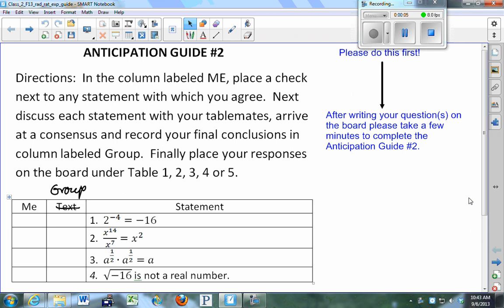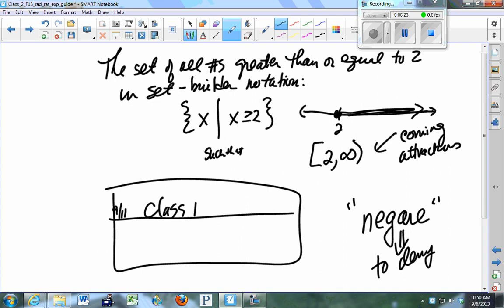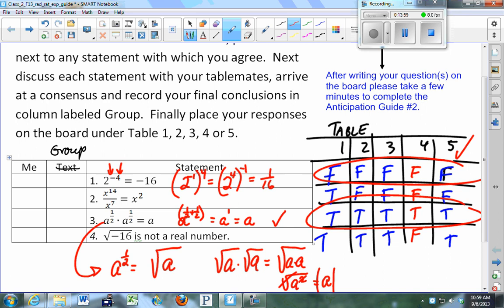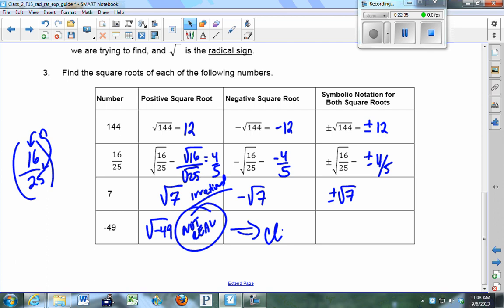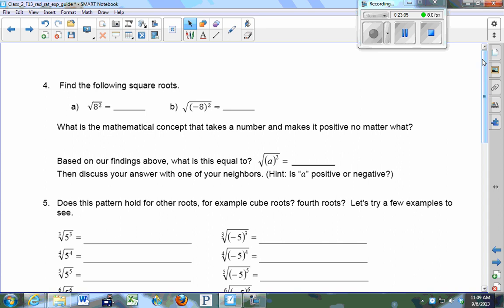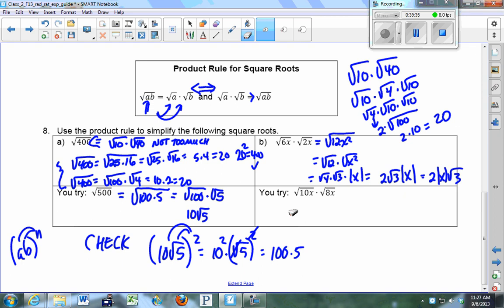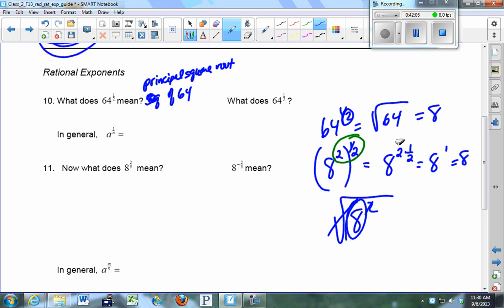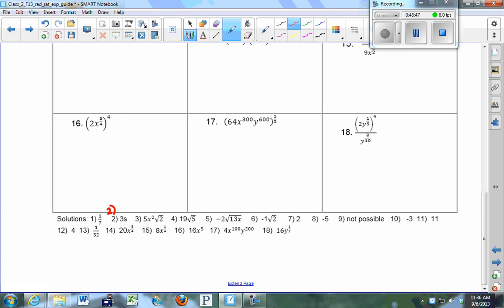Self-Review Video for Section P.3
This class video will review radicals and rational exponents.  This video was recorded in my fall 2013 MAT 107 class and follows the lecture notes for Section P.3 located in our Self-Review packet. (Do not be confused by the fact that it refers to Class 2 in the video. During the 2013 fall semester this was class 2 in MAT 107.)